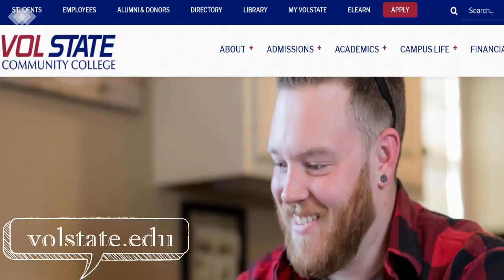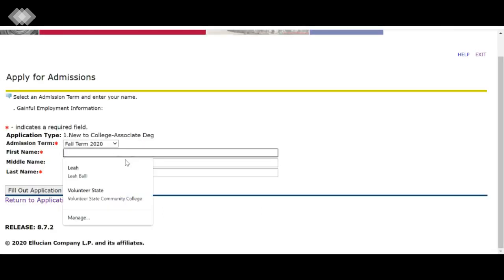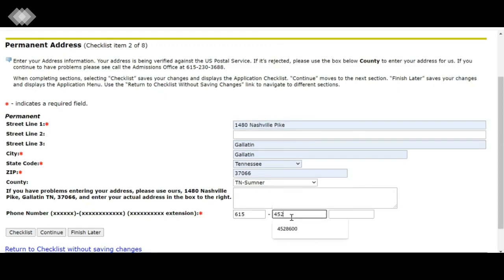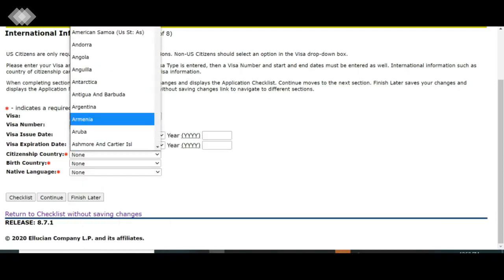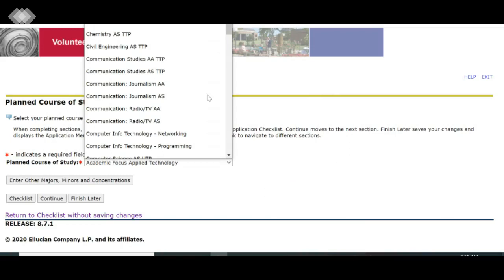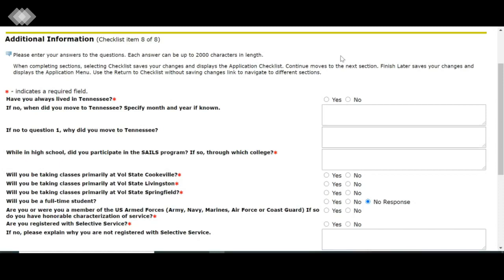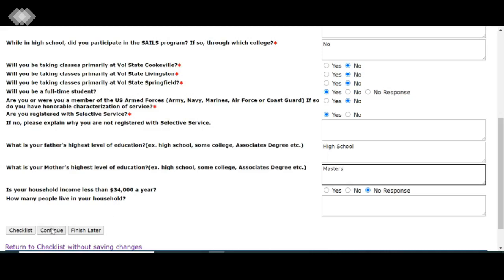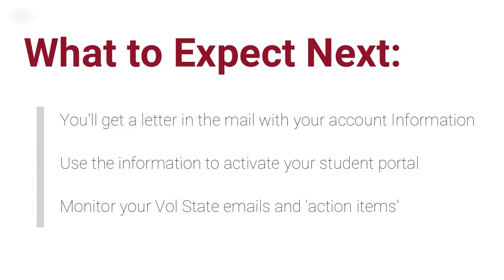Volunteer State Community College Application Video (21/22)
This video will walk you through how to apply to Volunteer State Community College!